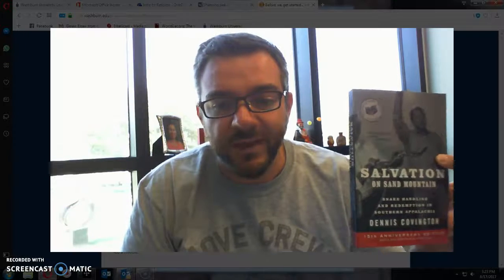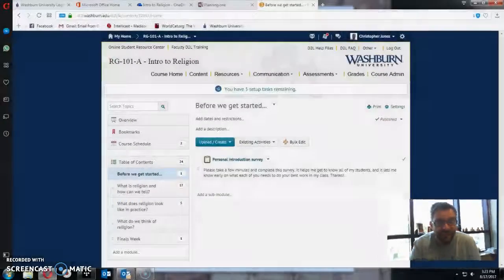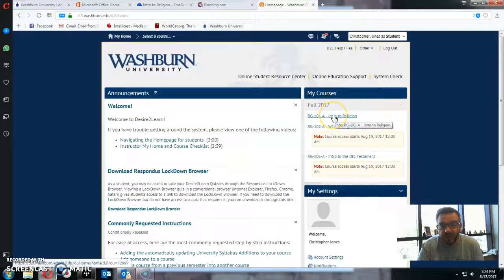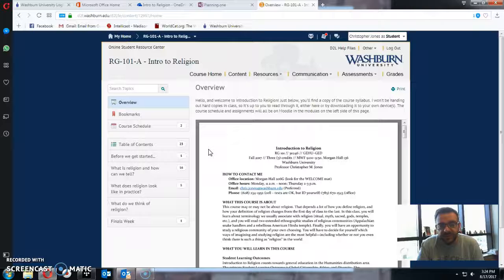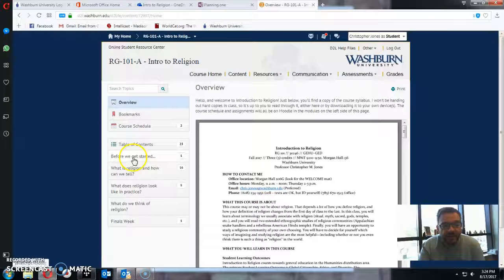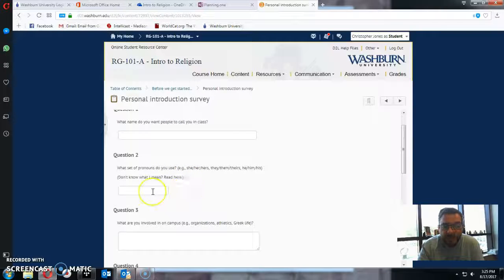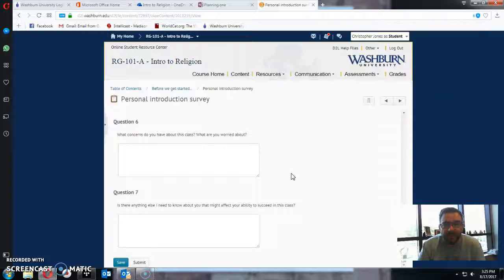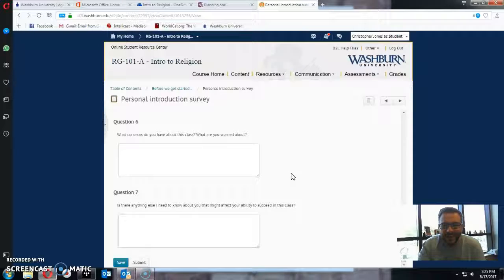Intro to Religion F17